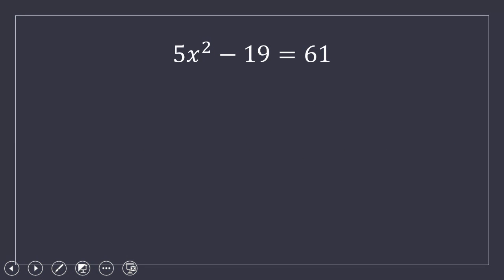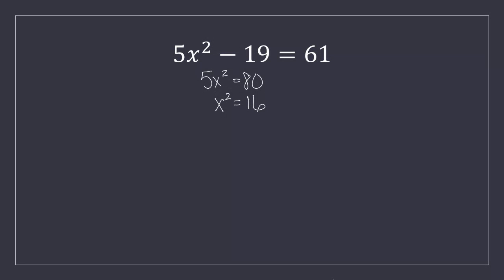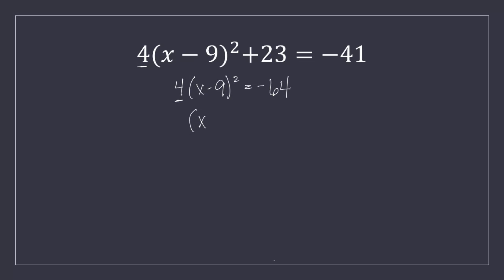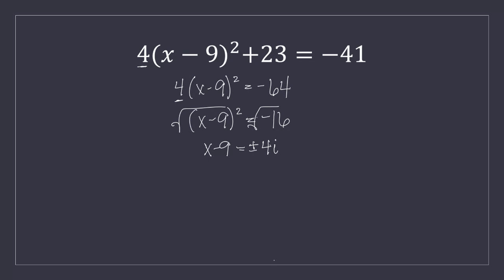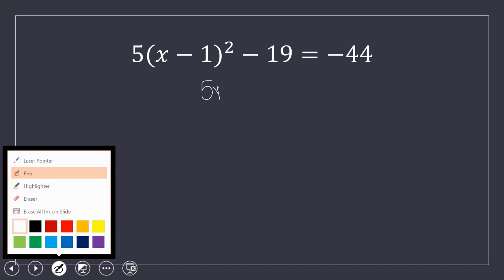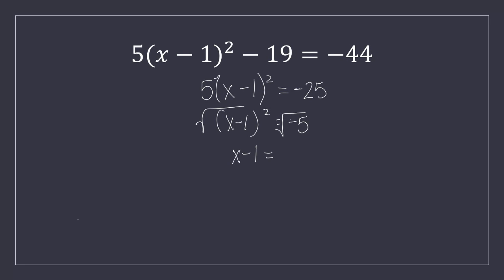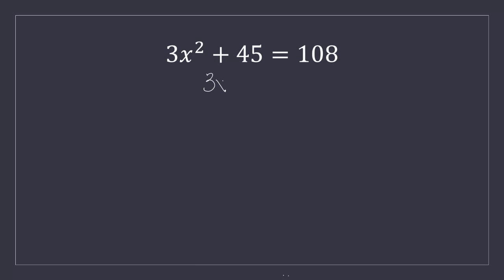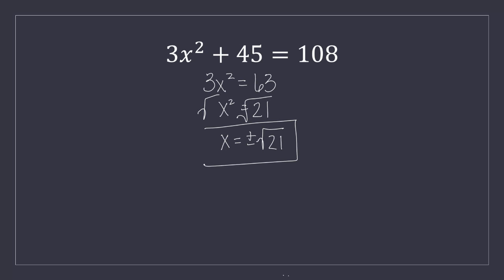More Practice: Solve by Square Rooting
Lesson 3.2 on Solving quadratics by square rooting.